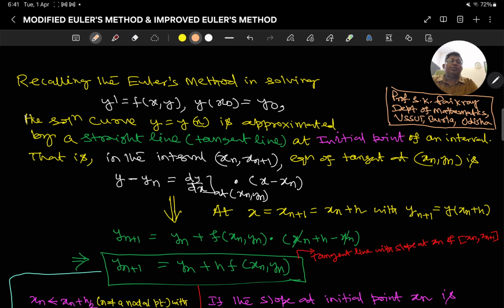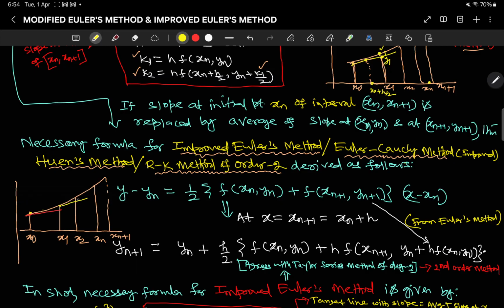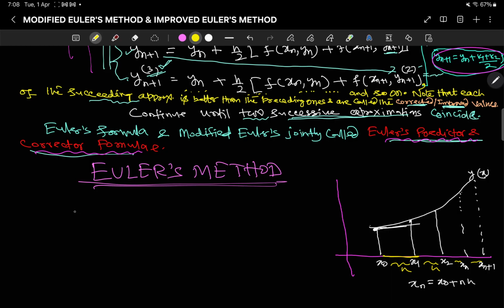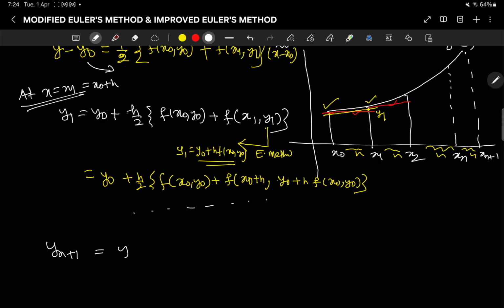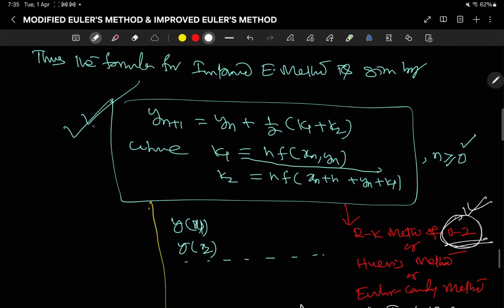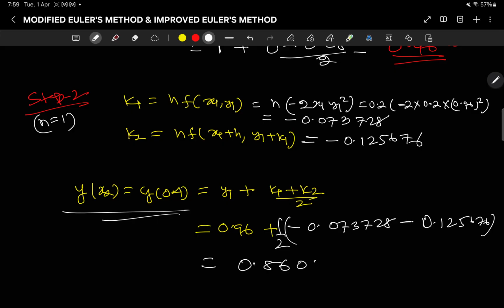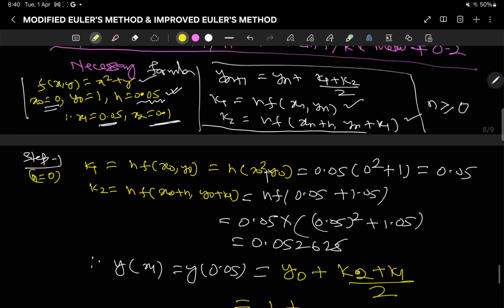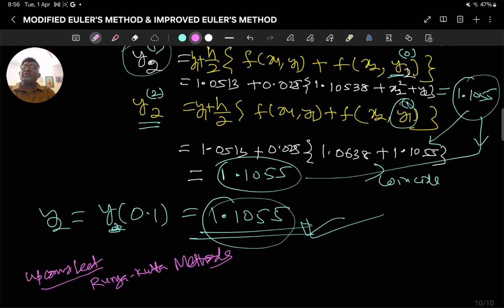Modified Euler's Method & Improved Euler's Method | Prof. (Dr.) S. K. Paikray